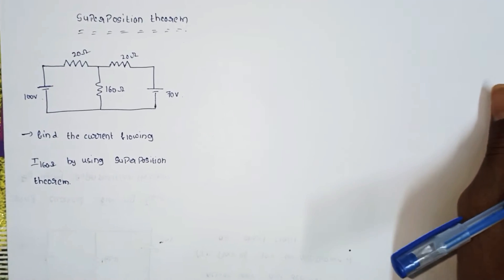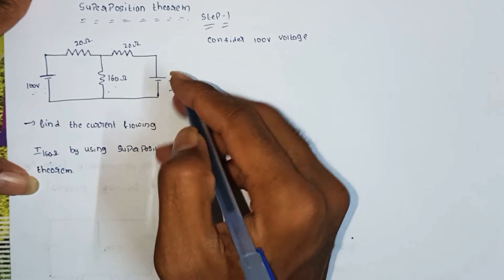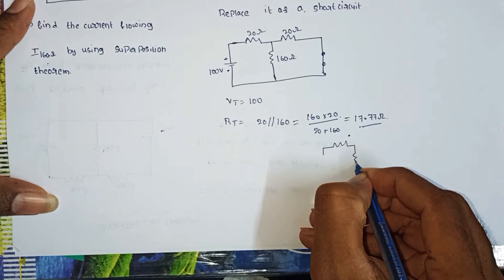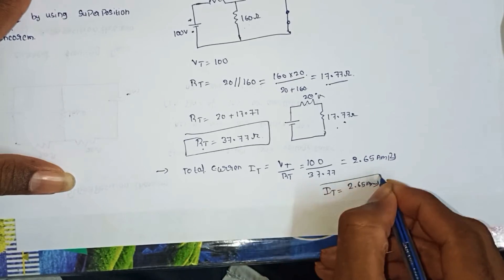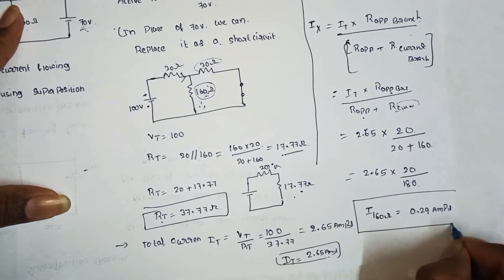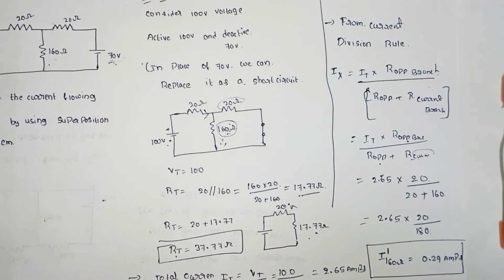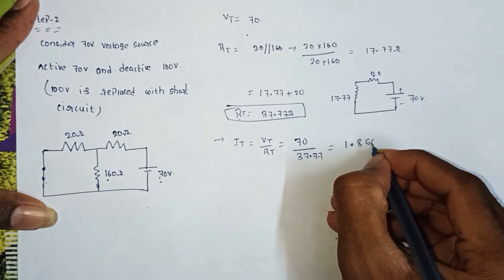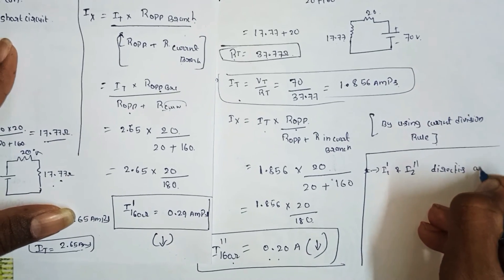Superposition Theorem in telugu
Problems on superposition theorem in telugu